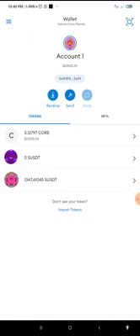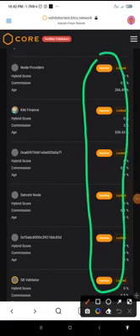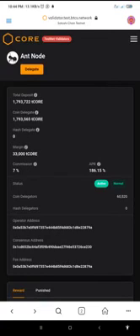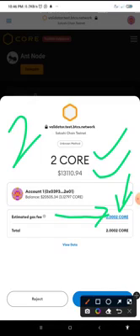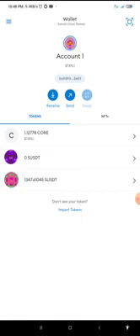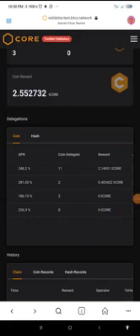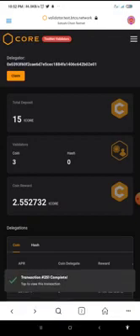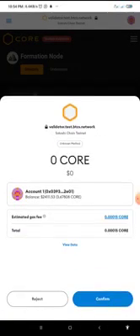How To Delegate Core ] tcore Satoshi core btcs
LINK TO DELEGATE AND STAKING

This is a list of some LEGITIMATE mining apps you need TO BE MINING.

 1. SATOSHI CORE MINING (The Mysterious Mining to get FREE SATOSHI APP AIRDROP COIN App)_

4. Star Network

5. RICHNATUM

7. SWEAT COIN
earn while you're walking
Check out this free app — It Pays to Walk

9. Alpha Network

13. Remint

15. Bee_coin

22. FREE SHIBA MINING

My invitation code:
olarahman

GEOCOIN
Definitely an app worth checking out. Lets you earn crypto by walking!

XEED MINING!

invitation code: Olarahman

 You can WITHDRAW whenever you wish to!

The invitation code is [88b37]

Use my invitation code: olarahman

UHIVE
A social metaverse APP
JUST MAKE SURE YOU ARE LOGIN DAILY TO EARN
Use my invitation code: 5AON71

WILD CASH
You can cash out at anytime when you reach minimum to withdraw or you can stake it to earn more!

login daily, claim and stake your earning

27. GO MOON
invitation code is [ 68e0e ]

28. SNAP COIN
invitation code is [7cc15]

29. RG COIN

invitation code is [06f7f]

30. DING COIN
invitation code is [629aed5d9cbf5]

31. UCOIN MINING

PUNKPANDA CHAT
A chat app just like whatsapp

34. OMEGA COIN MINING

35. Time Stope

36. OPINCUR MINING
This is the new digital currency CIO. to start earning CIO.
Invitation code: olarahman

37. Bitcoin Legend
Recommended code: q3h4ic3x5u

38. FOX NETWORK

40. GROOVE NETWORK
Invitation code: 615f353a71fa1

41. COIN X

*invitation code:* Olarahman

42. TEB
*INVITATION CODE* TGCeVr

43. MIDOIN
INVITATION CODE: olarahman

44. COIN MARKET CAP DAIMOND

46. AGLET NFT
WALK AND EARN FREE NFT
MY REFERENCE CODE: MBL6RI

47. CHICKO ROKO NFT
log in and Claim free NFT by 9pm daily

48. ARCH8

49. SIGMA MINING
DeFi NFT project completely for free. Only on minesigma.com

50. METRO COIN
USE MY REFERENCE CODE: 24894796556
YOU CAN AS WELL JOIN OUR CRYPTO UPDATE AND FREE CLASS GROUP